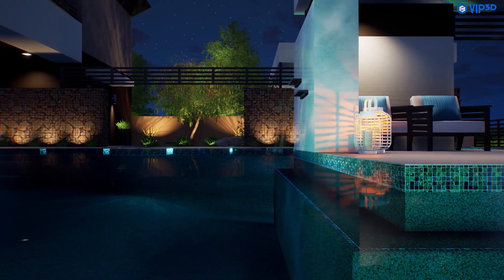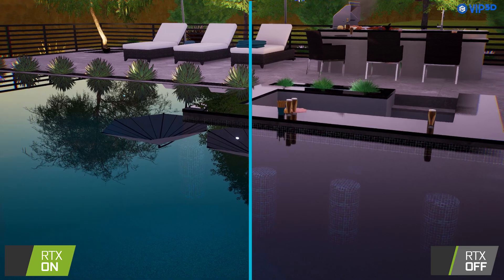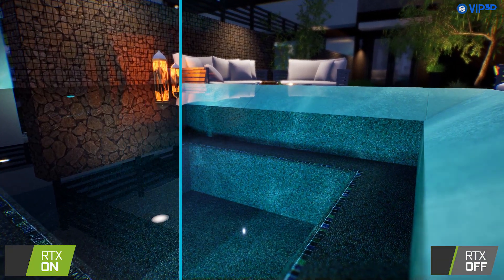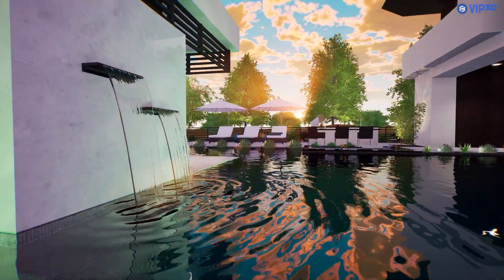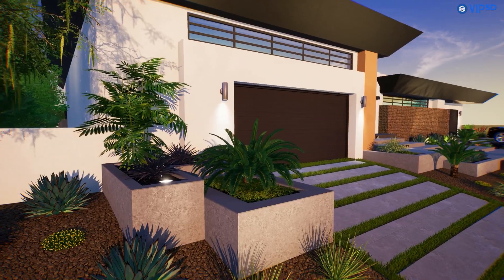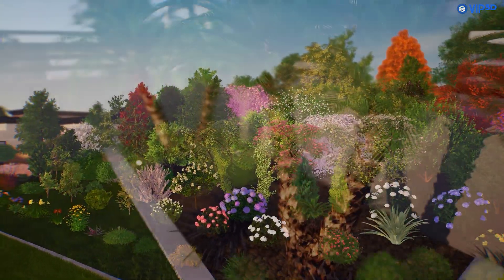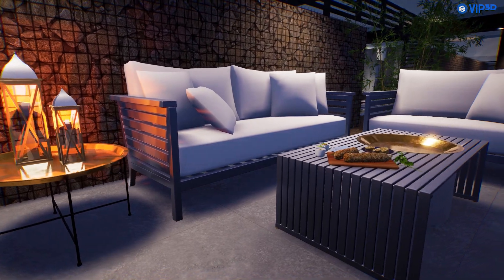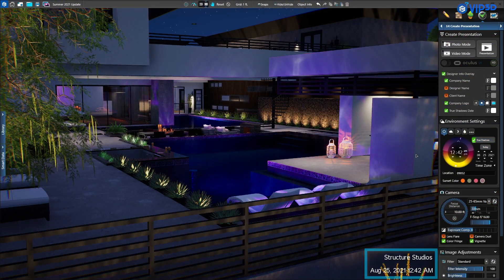2021 Summer Update: Real-Time Ray Tracing and Dynamic Water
See powerful new tools like Ray Tracing 🌞and Dynamic Water 💦, 80 new furniture models 🪑, 200+ updated plants and trees 🌳🌲, and numerous beautiful new materials 🧱 that now make it faster and easier for you to create incredibly beautiful, accurate, and realistic pool and landscape designs.